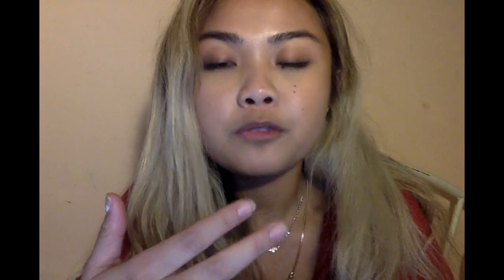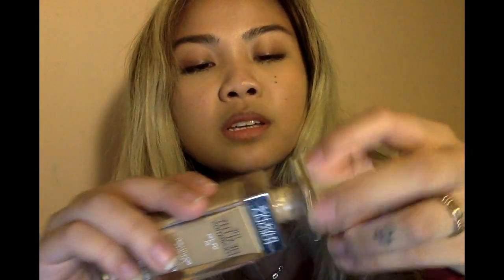DRUGSTORE Physician's Formula Healthy Foundation MW2 | Full Review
Hi honeys (: I finally get to show you guys my thoughts on the new Physician's Formula Healthy Foundation (priced at 14.95$ US) !

Enjoy xx

Rimmel London Professional Eyebrow Pencil (hazel 002)
Maybelline Stiletto Mascara
Tweezerman Eyelash Curler
Pür Costmestics Beauty Sponge
AOA Banana Powder
Physician's Formula Waikiki Strip
Physician's Formula Healthy Foundation